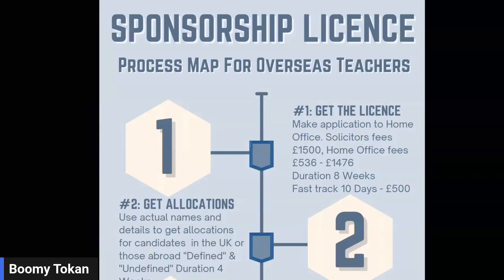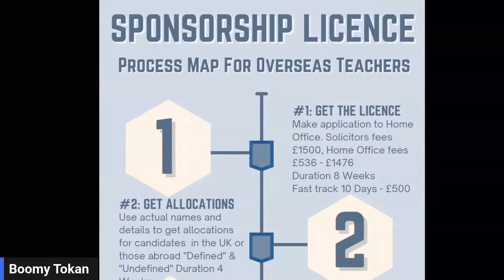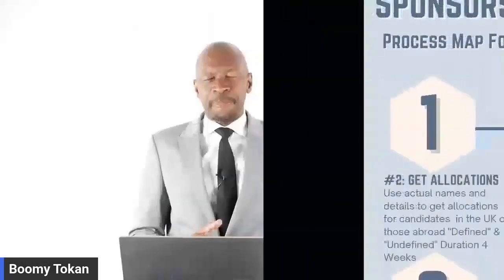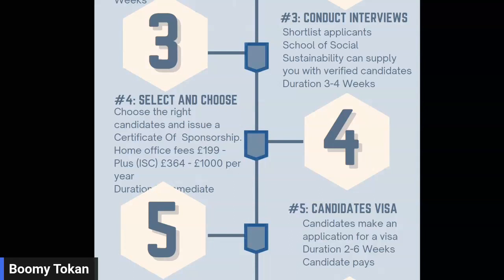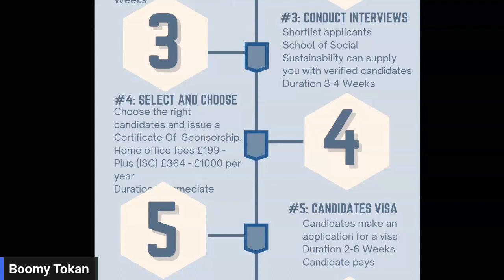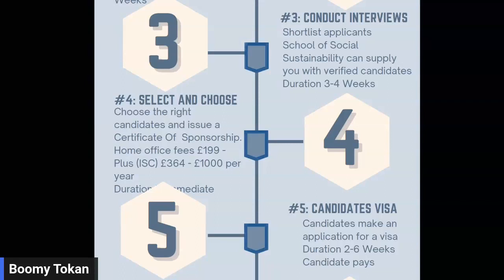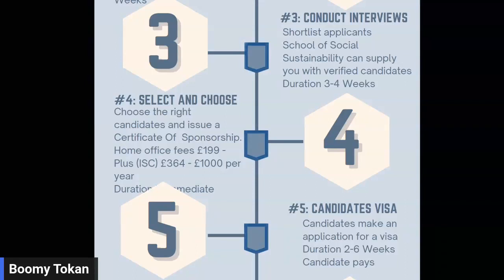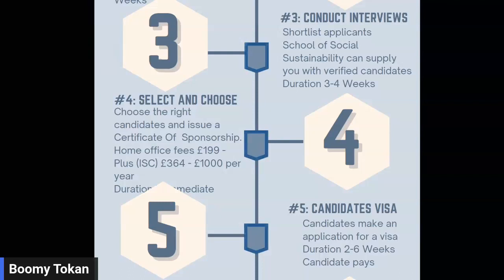Part 1: Schools and Academy Trusts - Can Get A Sponsorship Licence For Overseas Teachers - Boomy T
♛ More Videos You Might Want To Catch:
If you liked this video, you'll love these ones:

♛ BUY MY BOOKS, BE ENCOURAGED & TRANSFORM YOUR LIFE
How To Write Your First Business Plan
How To Transition From Employee To Business Owner
How To Write Your First Book The Turnaround: Amazing Stories of Success from Ordinary People Who Turned Their Dream Ideas into Thriving Businesses

✉  GET A FREE 20 Minutes Coaching  ✉
~ Do you feel like it is time for you to do something for yourself?
~ Do you have an idea/hobby and you are wondering whether it can work as a business?
~ Do you have a professional career and are looking to start a business that provides a second stream of income?
~ Do you want to start earning an income from home?

Also check my online course titled:
If you want to stay encouraged to be the best version of yourself then listen to encouraging content here:

I respond - so leave a comment on this video and see.

Boomy Tokan has over 1million views on Quora.com and  is the author of "How to Write Your First Business Plan", "Business Funding Secrets", "Feel the Fear and Start Your Own Business Anyway", "How I Went From Zero To 30,000 Facebook Likes in 30 Days" plus 5 other best seller books.